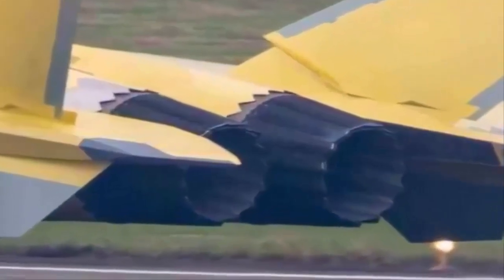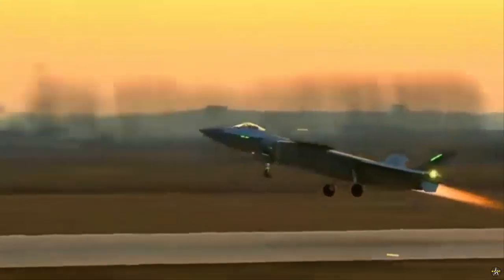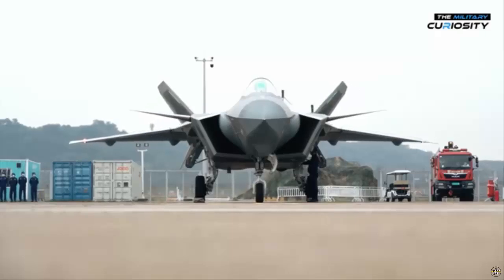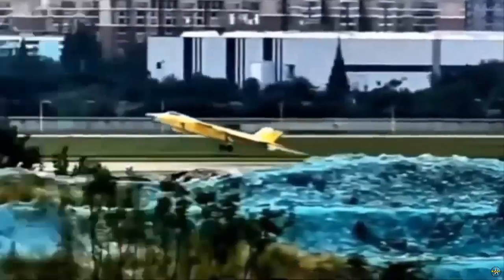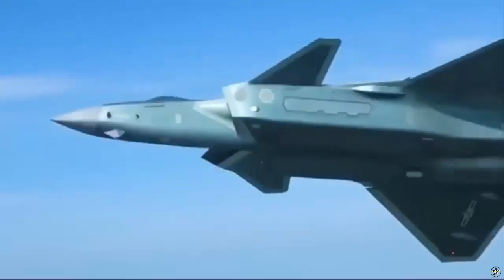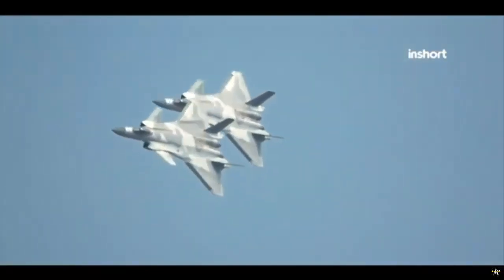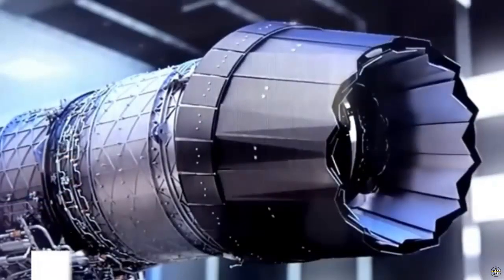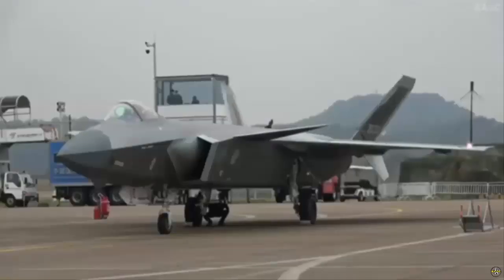China's J-20 stealth fighter jet gets a new, more advanced WS-15 engine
Photos of China’s J-20 stealth fighter jet clearly seen using the new WS-15 engine have been widely circulated.

Despite the obstacles in making this local engine, it seems that this is now starting to be resolved. The WS-15 engine was made to replace the old WS-10 engine.

The WS-15 provides higher thrust and supercruise capability , allowing the J-20 to maintain supersonic speeds without using afterburners, significantly improving fuel efficiency.

Reports suggest the engine has been produced in larger numbers and integrated into the operational J-20A aircraft of the Chinese People's Liberation Army Air Force (PLAAF).